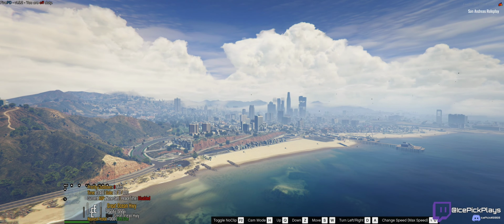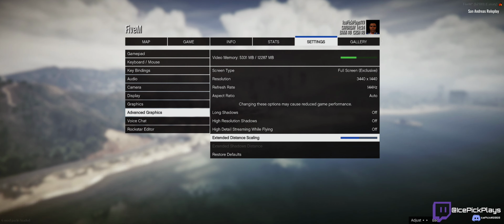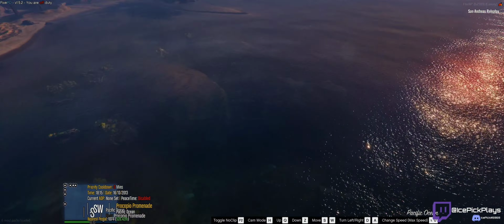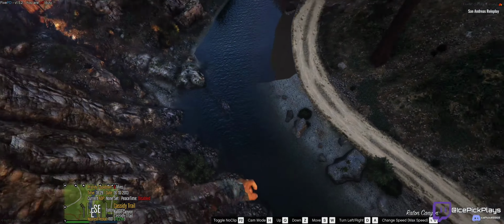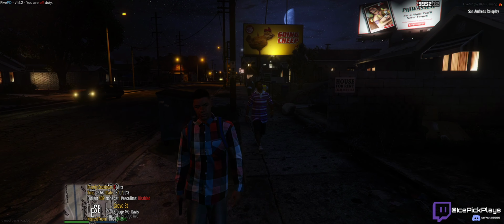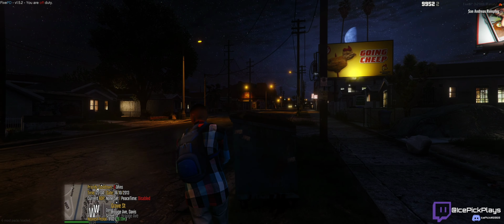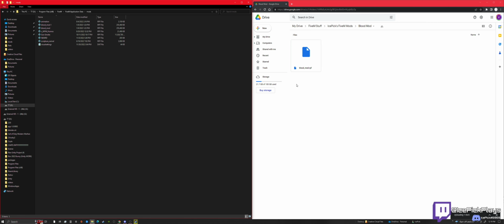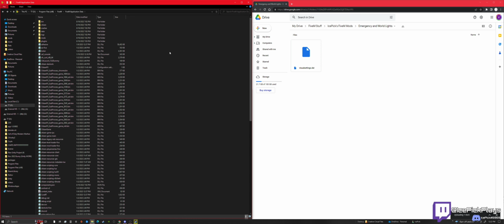[FiveM] IcePick's Graphics & Mods Tutorial + Showcase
THANKS CUH

Streaming: Sunday, Monday, Tuesday, Wed